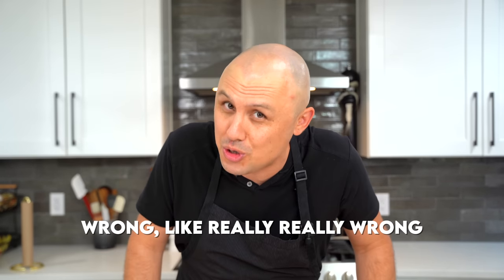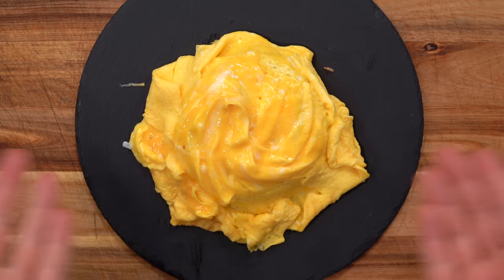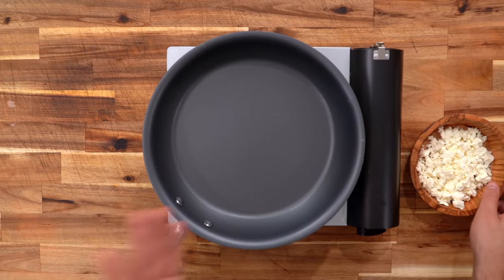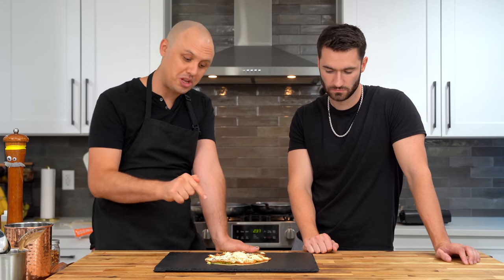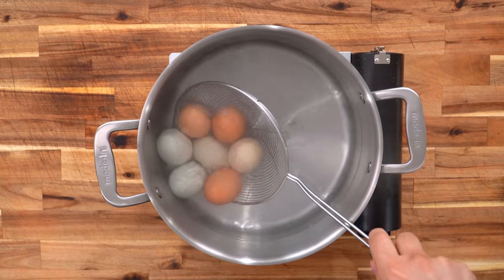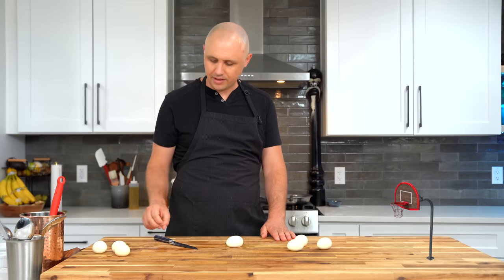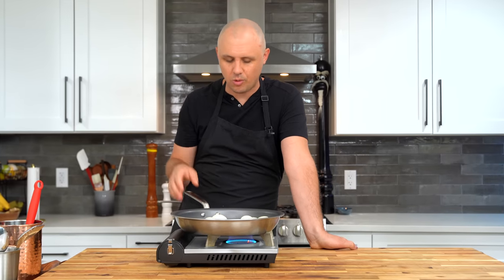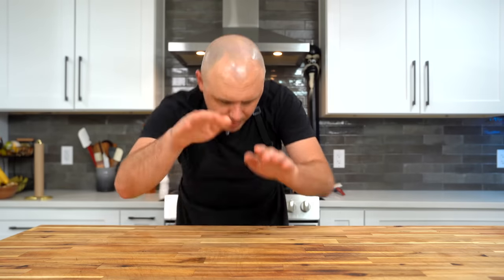I Tested 3 Of Tiktok's Most Viral Egg Recipes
Maldon Salt

Jorts eggs recipe:
6-8 hard-boiled eggs
1/2 cup soy sauce
1/3 cup mirin
 1/3 cup rice vinegar
1 1/2 tbsp gochujang
 4 diced Thai chilis
4 diced garlic cloves
 1 full can of beer
 2 tbsp sugar